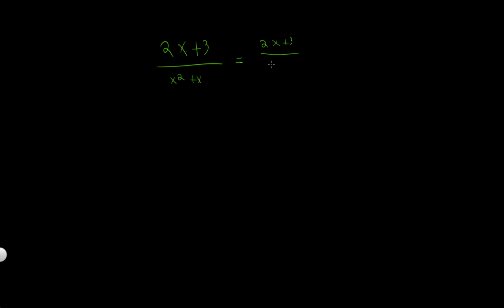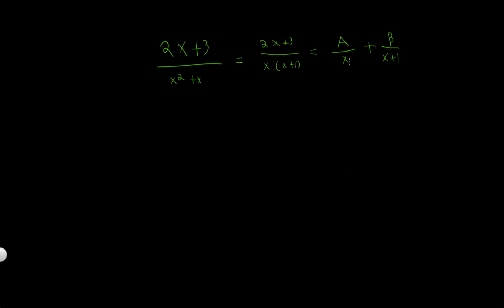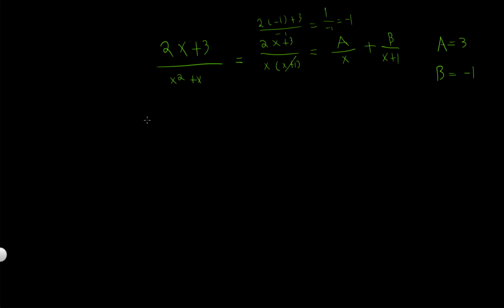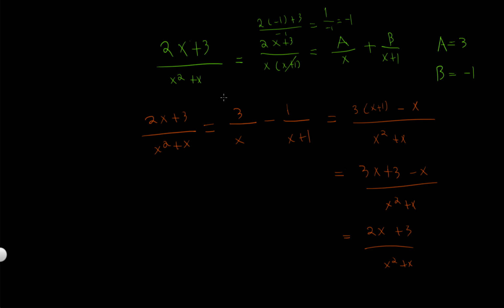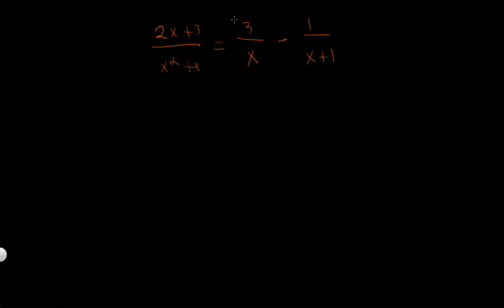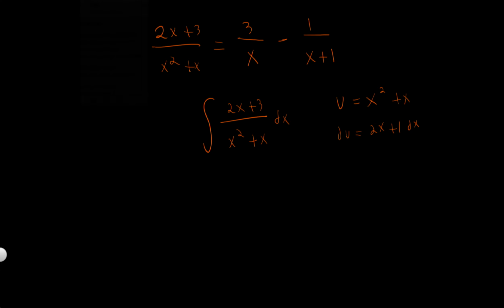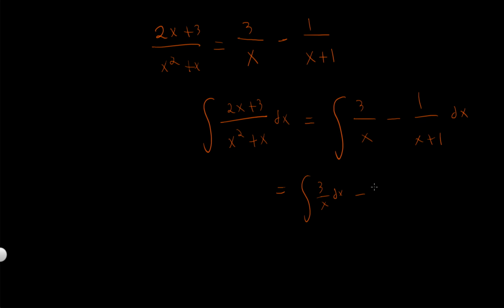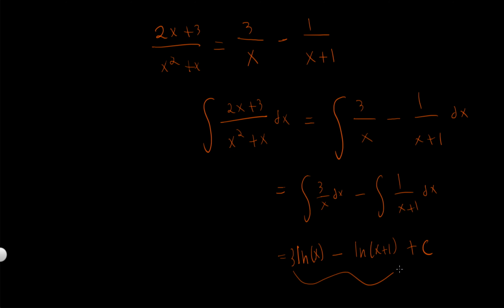Fraction Decomposition to Integrate